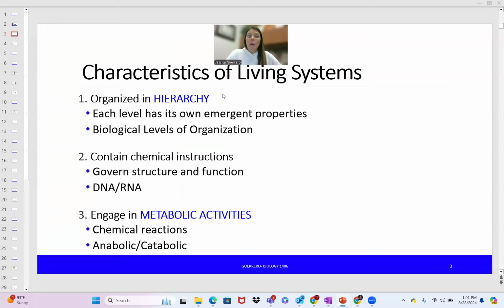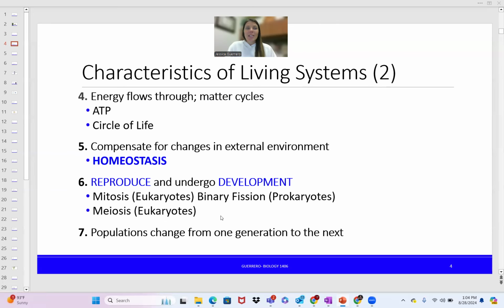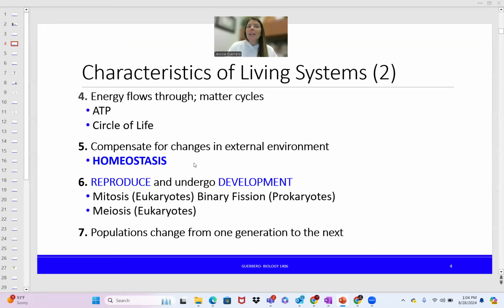Introduction to Biological Concepts and Research - Introduction (1 of _)